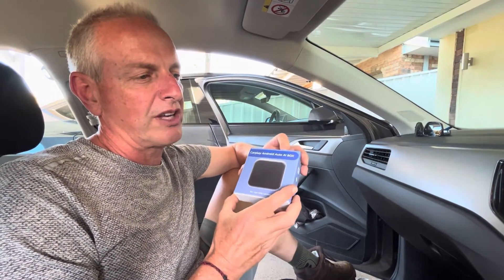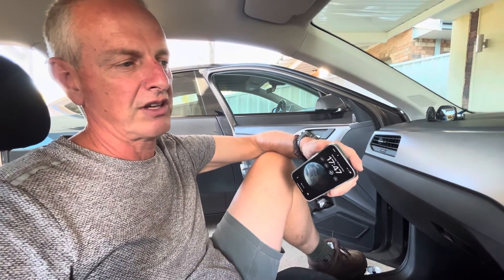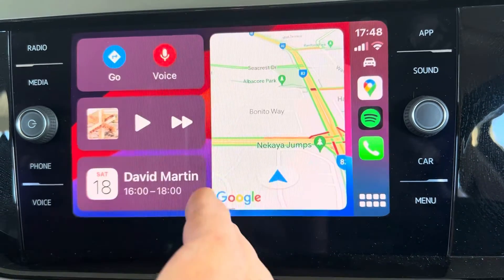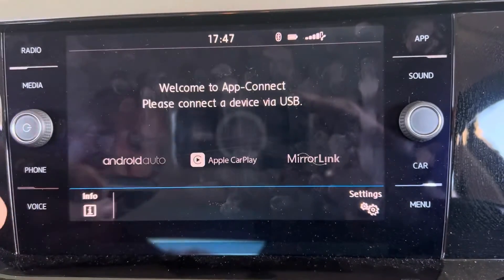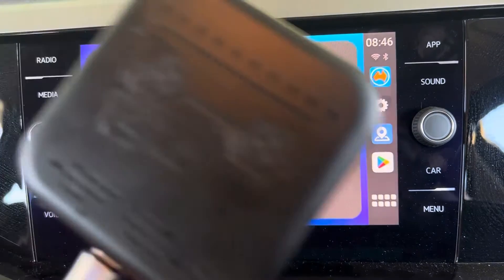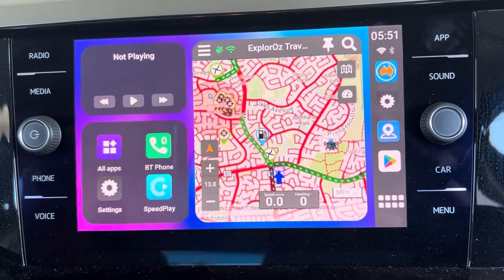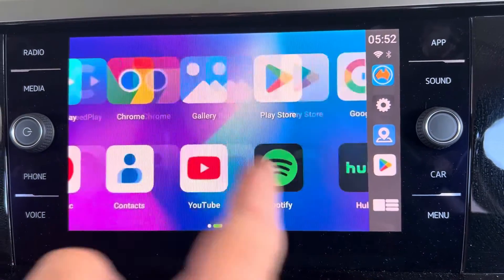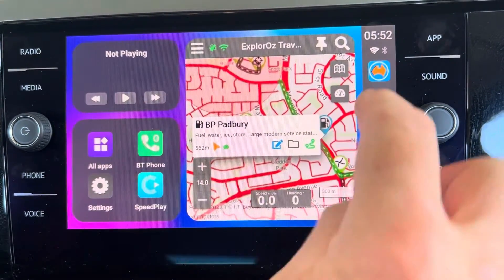Installing Android AI Box Adapter and ExplorOz Traveller into CarPlay headset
Join David in this tutorial as he walks us through the application of an Android AI Box Adapter, presenting a solution for CarPlay headunit users struggling with installing our app, ExplorOz Traveller. This comprehensive demonstration unveils a practical workaround tailored for individuals relying solely on CarPlay headunits. Pay close attention to unravel the intricacies of this innovative technology and discover the straightforward process of getting the ExplorOz Traveller app (or any other Android app) onto your CarPlay headunit.

Please note that vehicles equipped with Android headunits can easily access the app by using the Google Playstore for a seamless download experience.